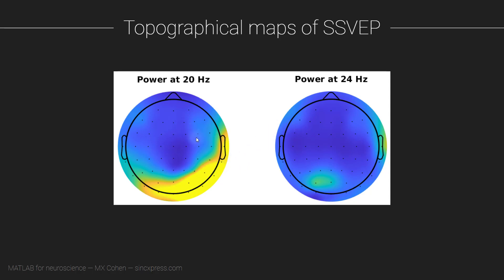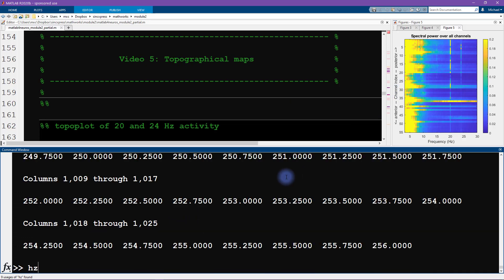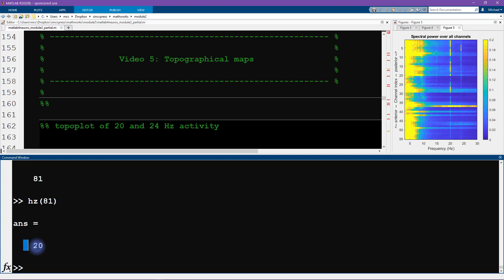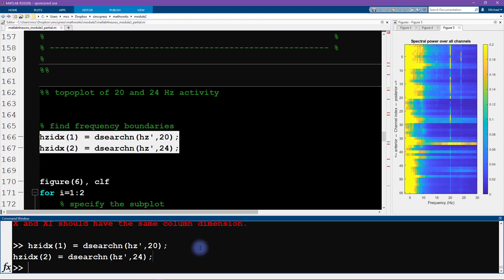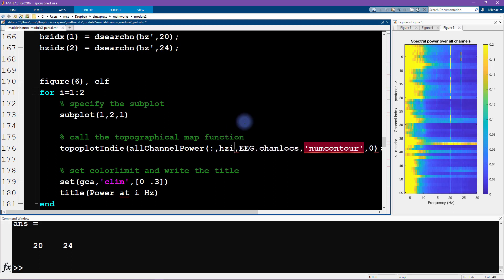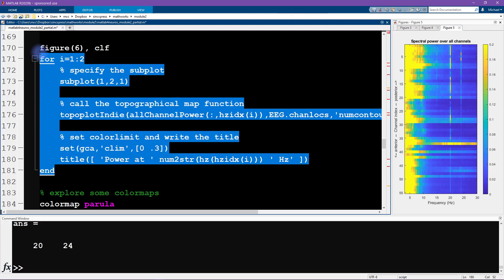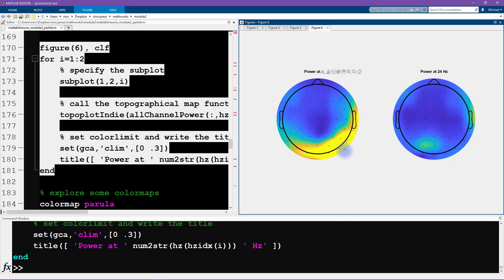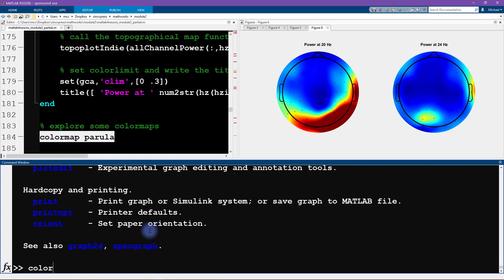Essentials of Neuroscience with MATLAB: Module 2-5 (EEG)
In this module, you will work with human EEG data recorded during a steady-state visual evoked potential study (SSVEP, aka flicker). You will learn about spectral analysis, alpha activity, and topographical mapping. The MATLAB code introduces functions, sorting, and correlation analysis.

In this video, you will create and interpret topographical maps.